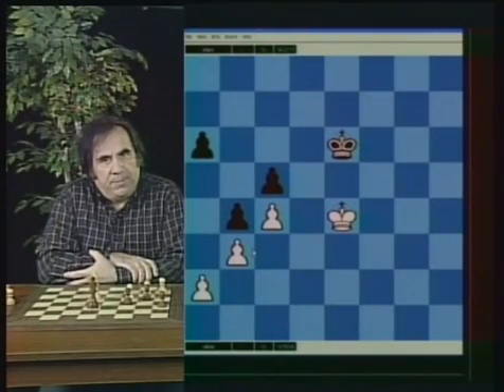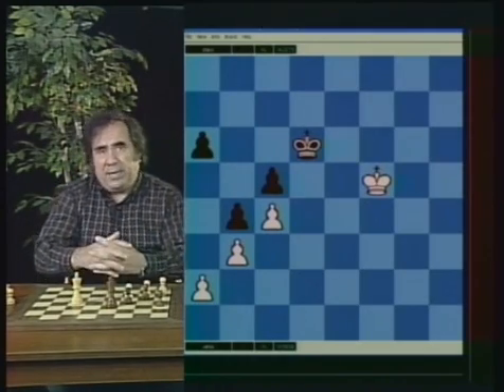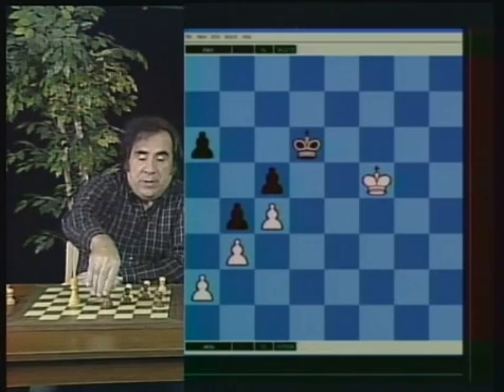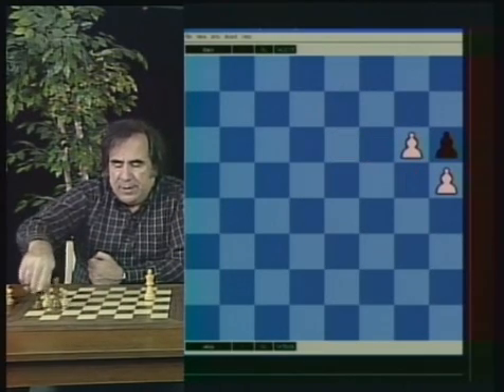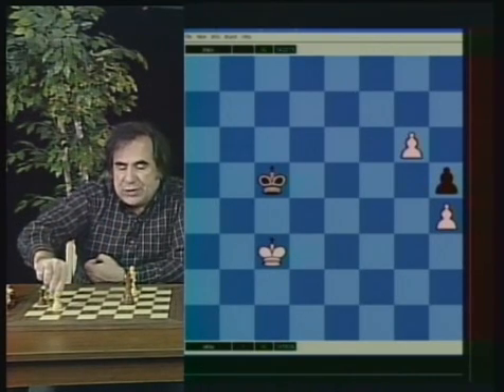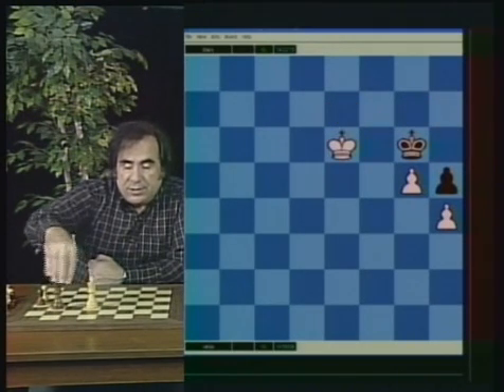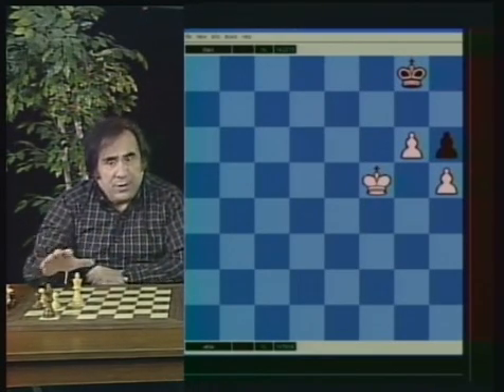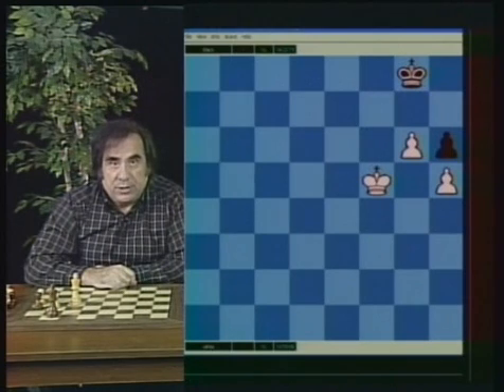Roman´s Lab: finales de peones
ejemplos de reglas y excepciones de los finales de peones